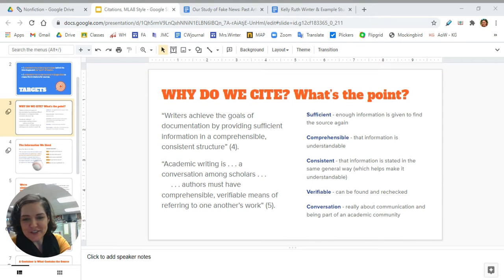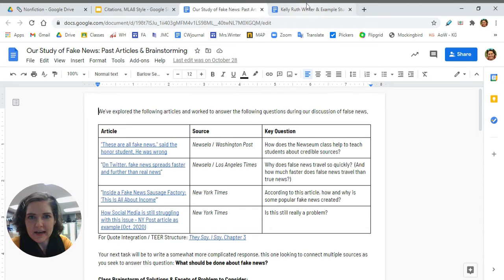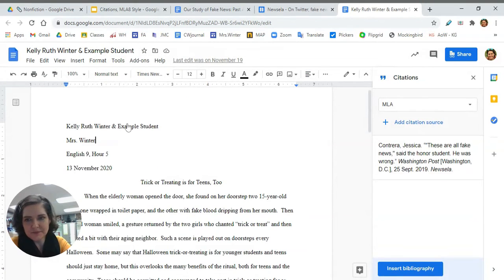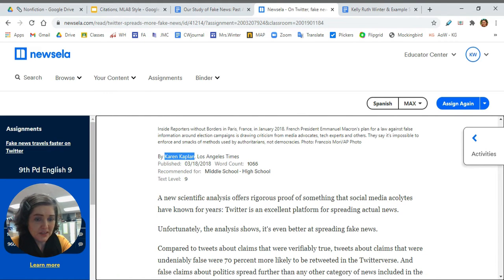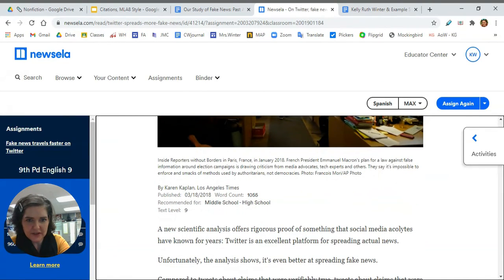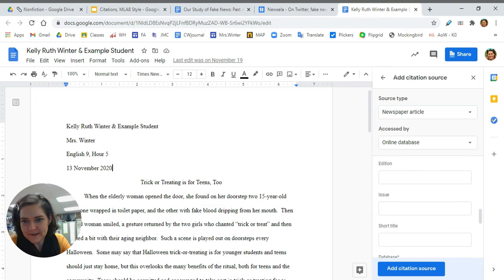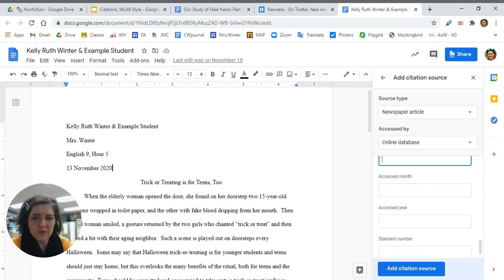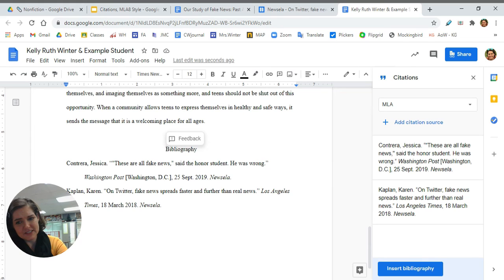Citing Sources Using Google Docs Tools (MLA Format Bibliograhy)